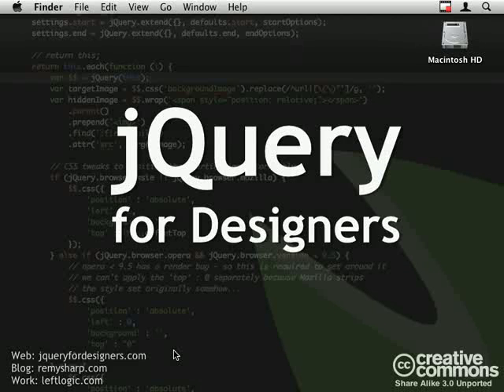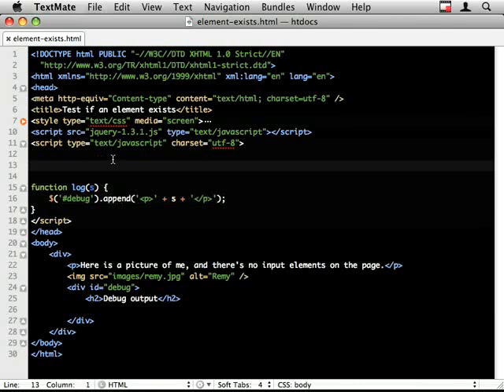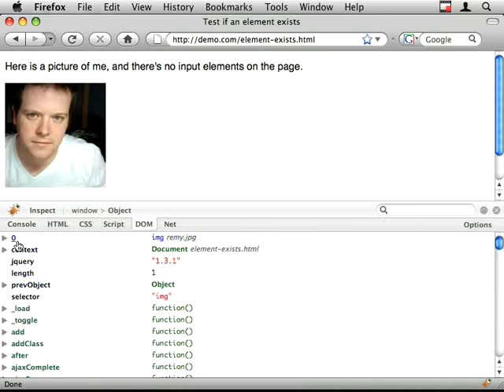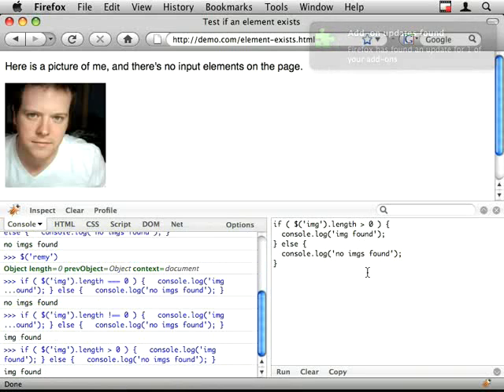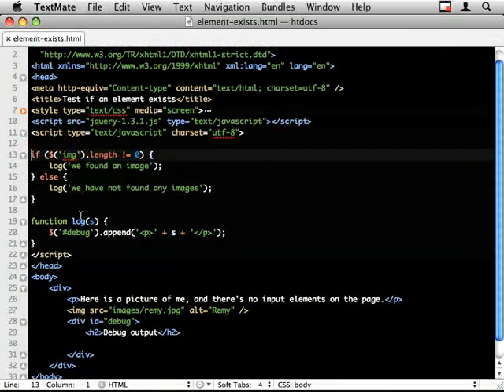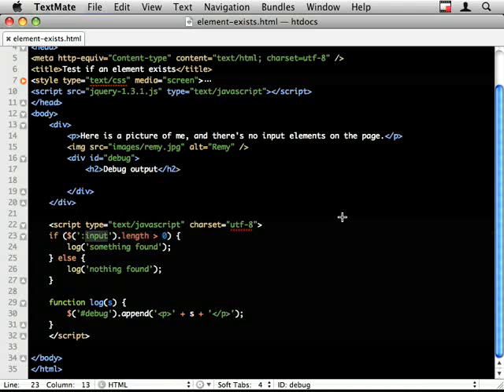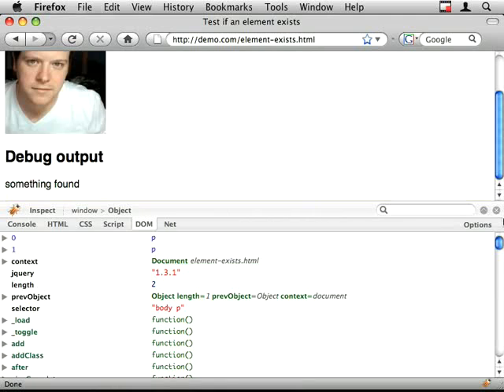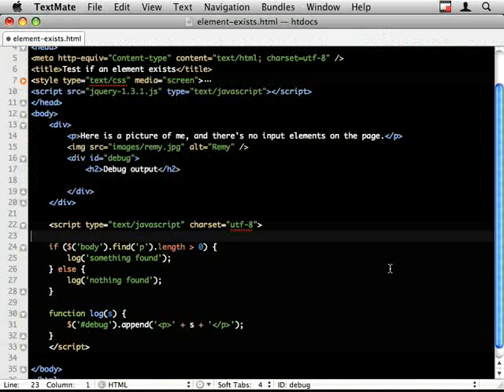How to tell if an element exists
A common question for beginners coming to jQuery is: Is there a way to return true or false if an element exists? There is, and it’s (very, very) simple to do.